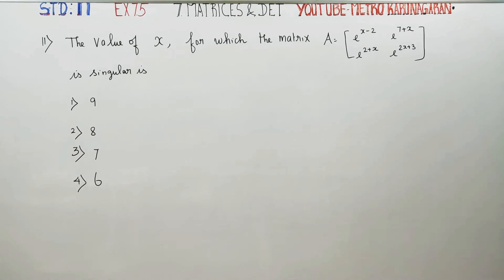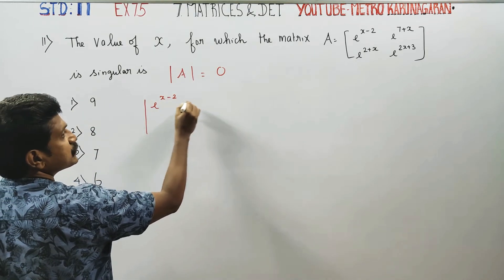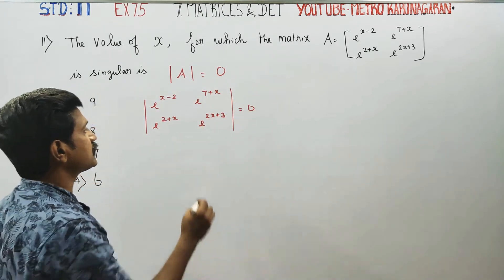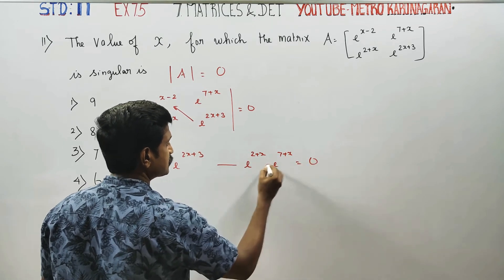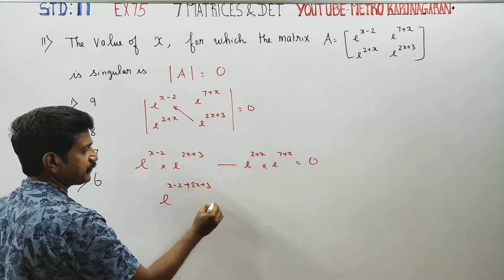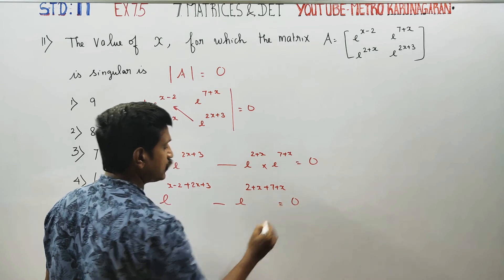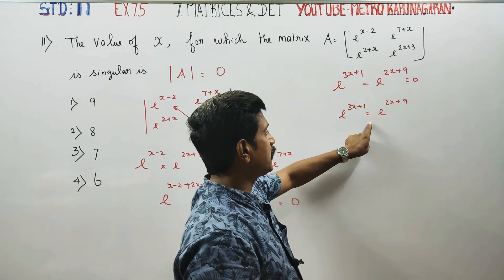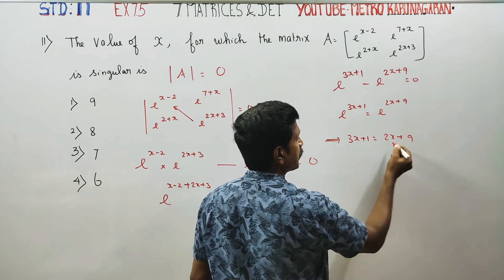11th Std Maths Ex.7.5(11) The value of x for which the matrix A= [ e^x-2 e^7+x e²+x e²x+3] is singul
11th Std full solution e-book.

CHAPTER 7  MATRICES AND DETERMINANT

One marks